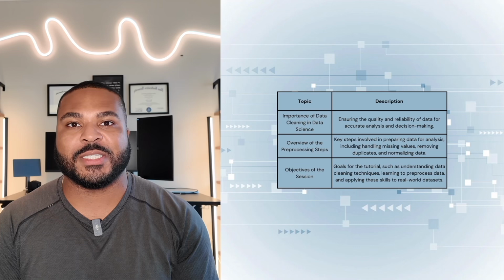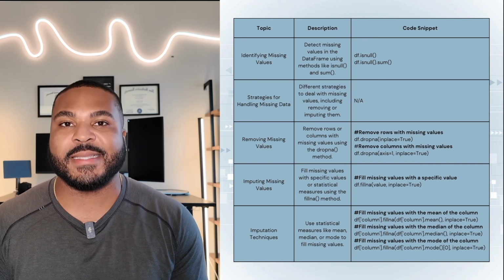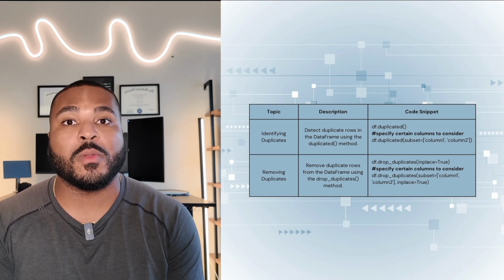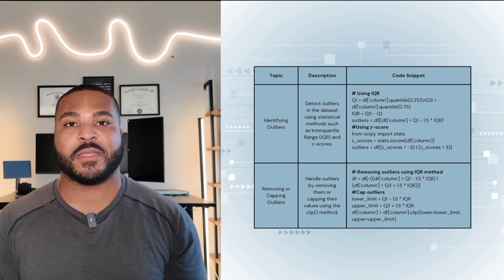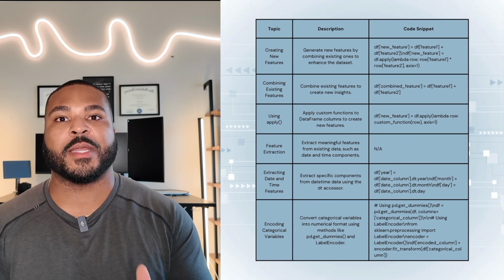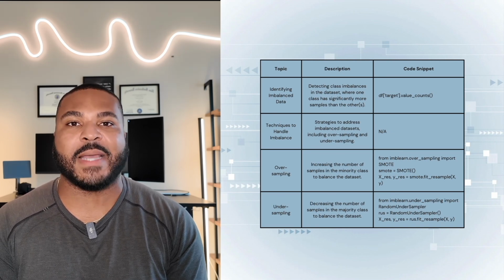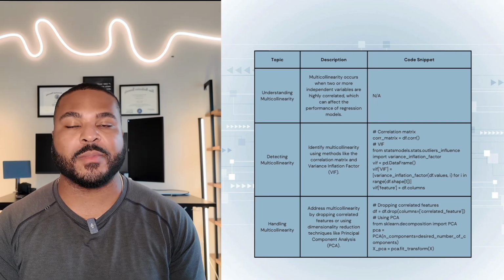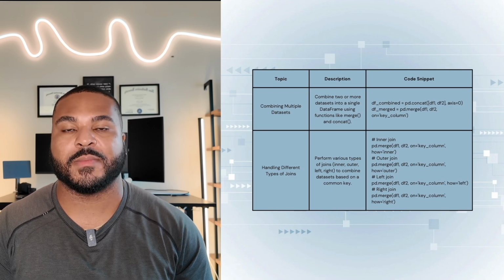Data Cleaning for Data Analysis with Python using Pandas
In this introductory tutorial, we'll explore the data cleaning and preprocessing steps of the data analytics process. This video covers everything you need to know to get started with data analysis using Pandas in Python.

🕒 Timestamps:

00:42 Introduction
01:17 understanding the dataset
03:44 handling missing values
05:42 removing duplicates
07:19 data type conversion
08:55 handling outliers
10:26 data notmalization and scaling
12:00 feature engineering
14:17 data transformation
15:57 handling imbalanced data
17:37 dealing with multicolinearity
20:24 data integration